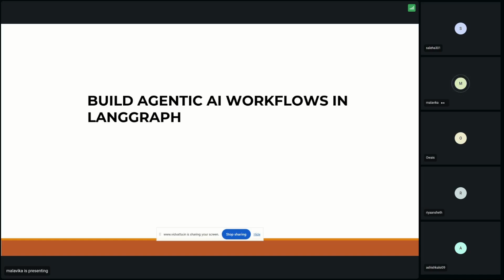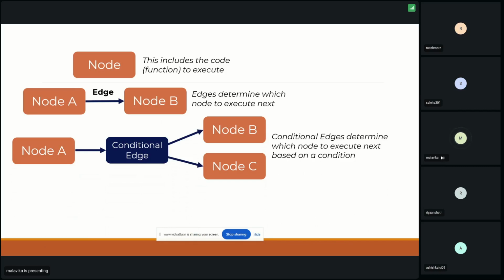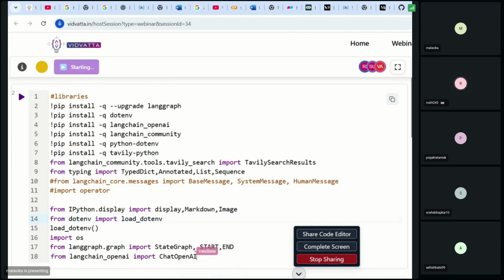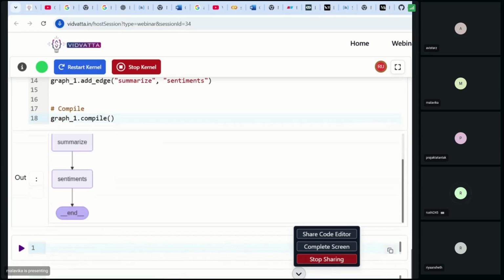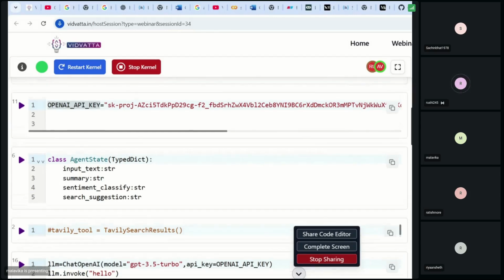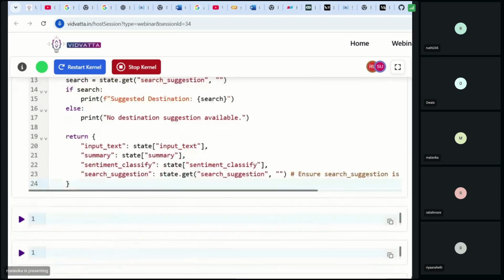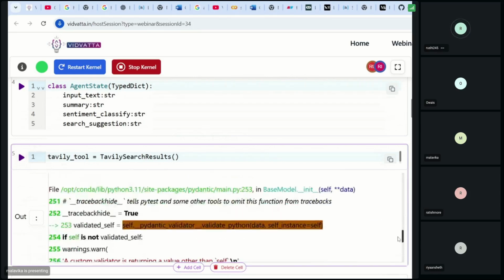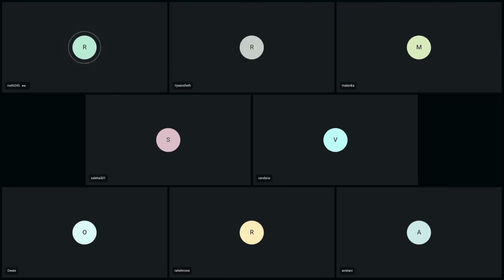Introduction to AI Agents with LangGraph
Discover how AI agents work using LangGraph!

In this video, we break down how LangGraph helps build powerful, multi-step AI workflows and autonomous agents. Learn how agents make decisions, pass information between nodes, and create smarter, more reliable AI systems. Perfect for beginners and developers exploring next-gen AI automation.